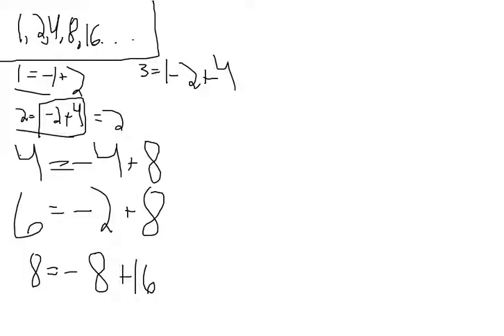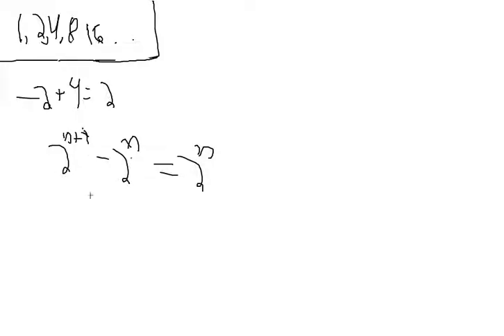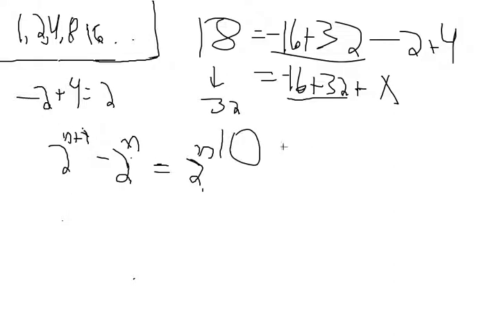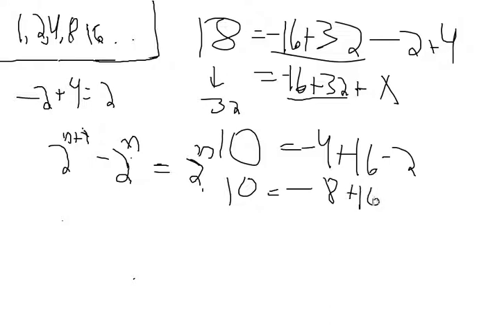Interesting Problem # 2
The problem of the episode:
Is every integer expressible by alternating sums of the powers of two?

Upon some sleuthing, I was able to discover that this problem comes from the application to a summer math program in Ohio.